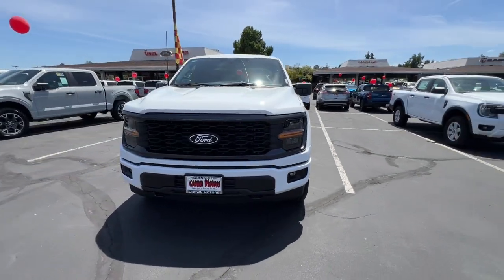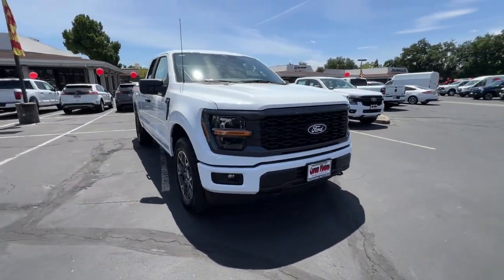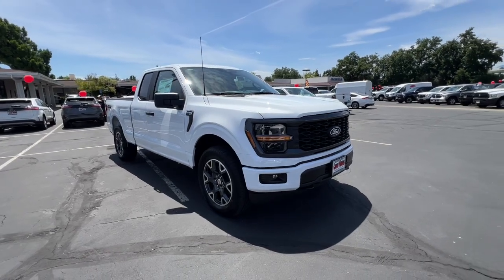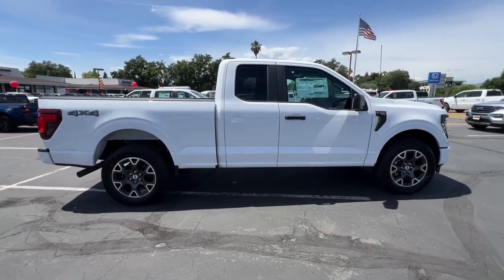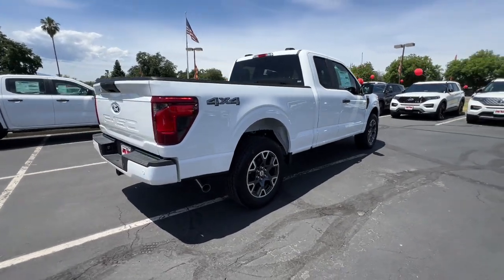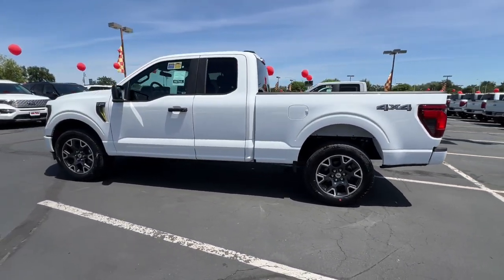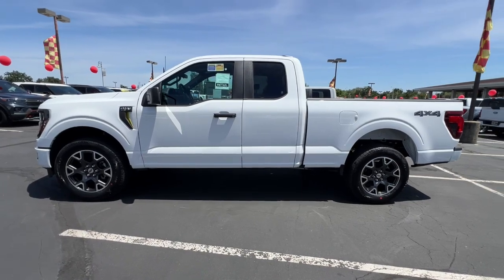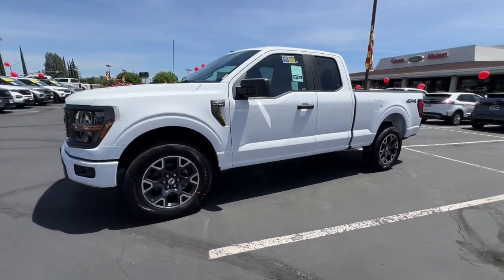2024 Ford F-150 Redding, Eureka, Red Bluff, Northern Corning California, CA 24F294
Oxford White New 2024 Ford F-150 STX available in Redding, California at Crown Motors Redding. Servicing the Eureka, Red Bluff, Northern California, Corning, CA area.
2024 Ford F-150 STX - Stock#: 24F294

This outstanding example of a 2024 Ford F-150 STX is offered by Crown Motors Redding . Theres a level of quality and refinement in this Ford F-150 STX that you wont find in your average vehicle. Where do you want to go today? With 4WD you can choose to drive virtually anywhere and on terrain 2WD vehicles cant handle. You can finally stop searching... Youve found the one youve been looking for. Just what youve been looking for. With quality in mind this vehicle is the perfect addition to take home.